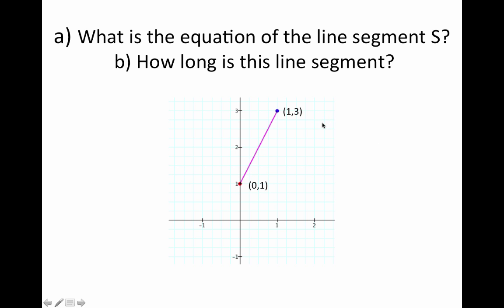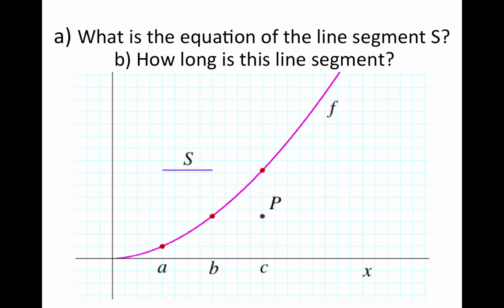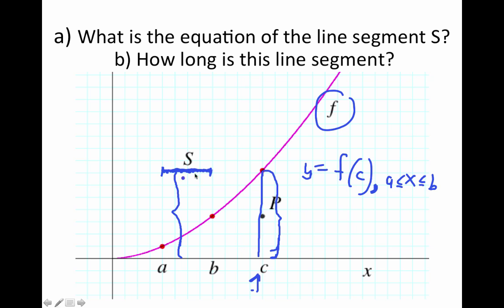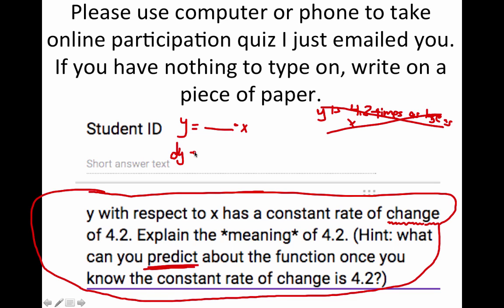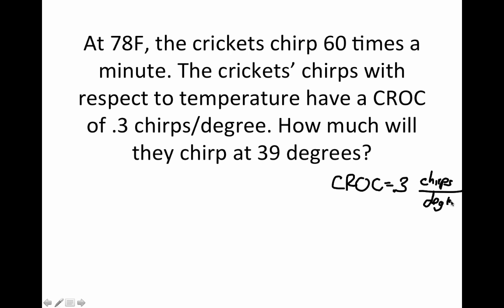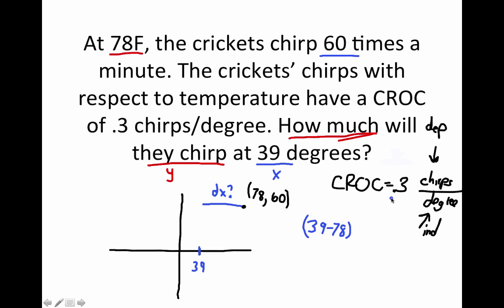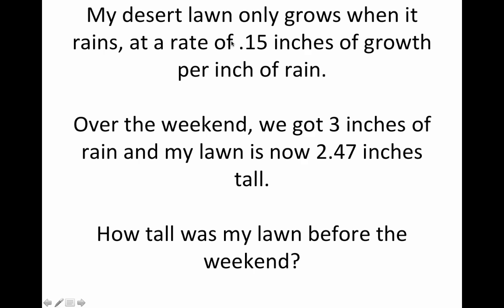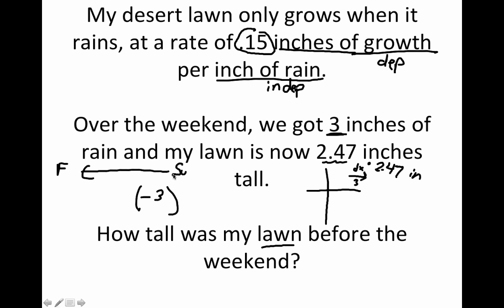Day12 MAT270 090916 Recap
Warm-up: Writing equations of lines and finding lengths of lines, on graphs
Constant Rate of Change (CROC) online quiz - write meaning of CROC in sentence
More examples of using meaning of CROC to solve problems